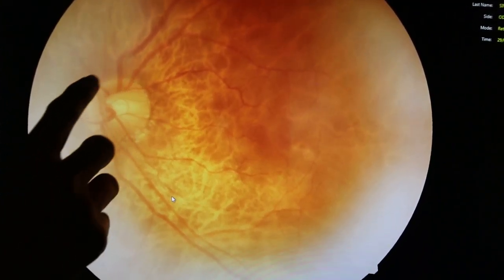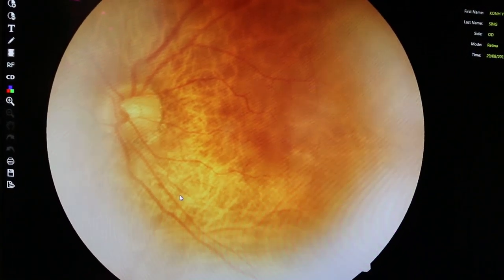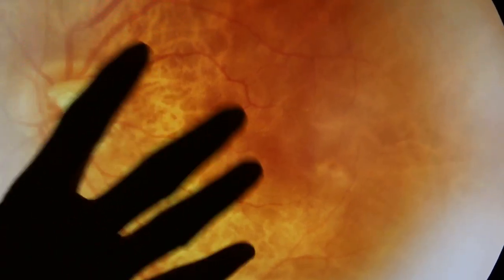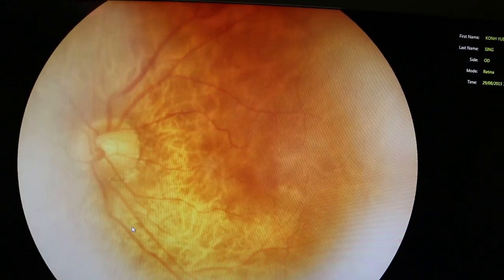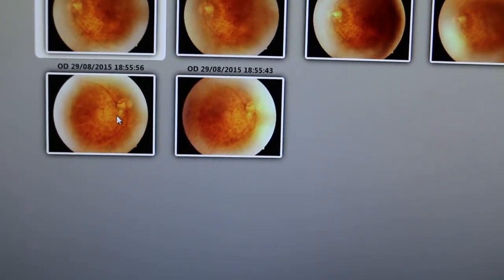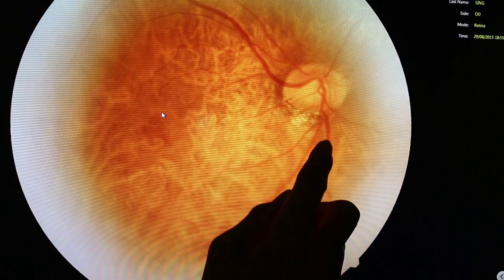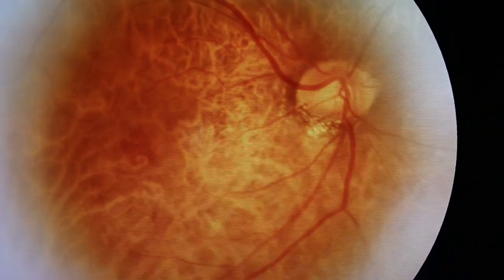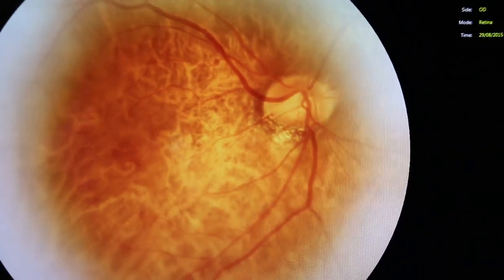No diabetic retinopathy for a 65-year-old man.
An optometrist has passion in his profession and invested in a fundoscope. I have cataract more on the posterior side of my lens, a unique situation as most people has it on the anterior side. No macular disease, glaucoma or diabetic retinopathy based on the images seen. No bubbles or blots. No new growth of blood vessels in the optic disc. No swelling of the optic disc. No micro-aneurysm or thinner blood vessels near the optic disc for me at 65 years of age.

Diabetes can be detected in the retina but there will be clinical signs of thirst, frequent  urination and hunger.

I had consulted an eye specialists at the Gleneages and at Tan Tock Seng in separate years earlier for eye check up and was told that I had no serious eye problems or cataract.

I was much surprised that this non-eye-specialist has purchased the $16,000 equipment and has educated himself to use the equipment to help educate his clients. "Show and tell" is the best method in convincing a client that he has or does not have problems with his eye.